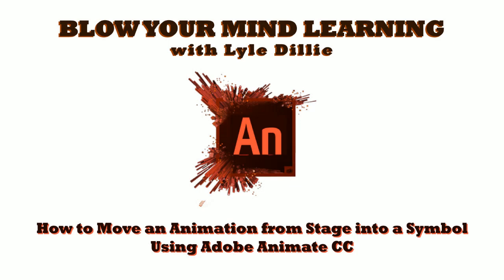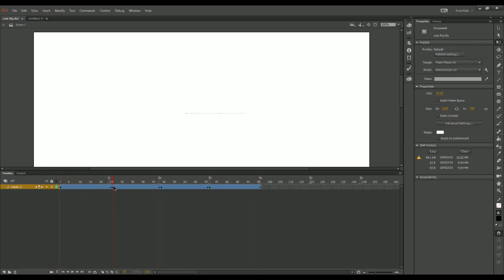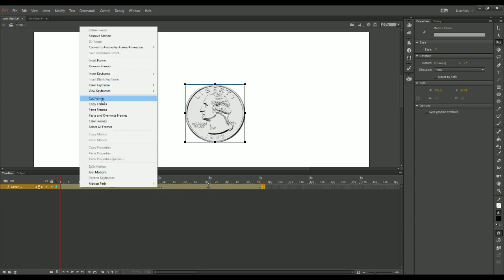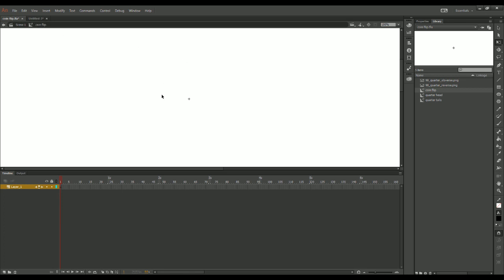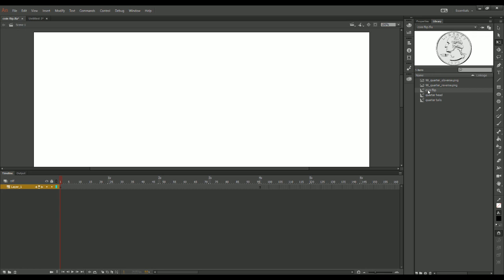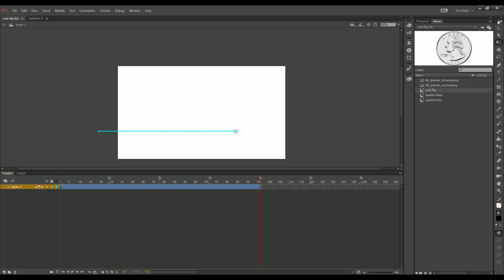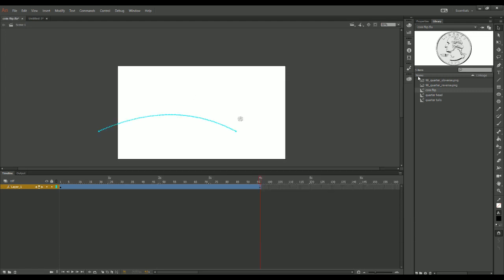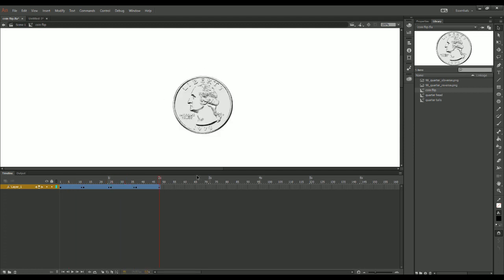How to Move an Animation from Stage into a Symbol Using Adobe Animate CC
Lyle shows you all the tricks and knowledge you didn't know you needed to know.

If you try this technique, show me! Link to your animations in the comments Below.